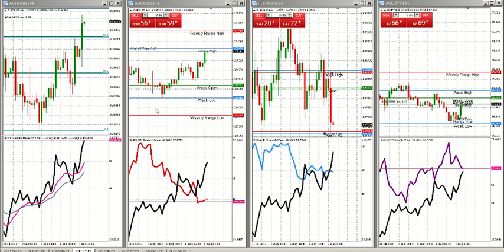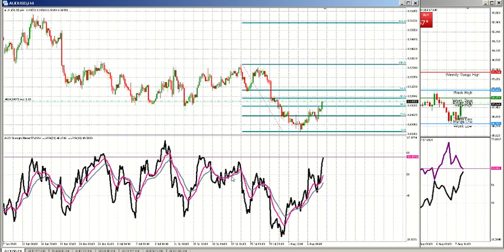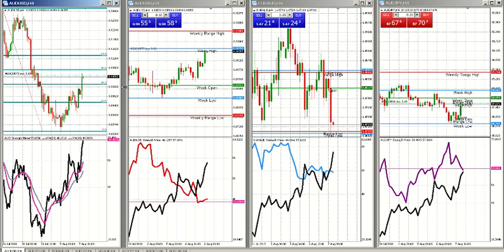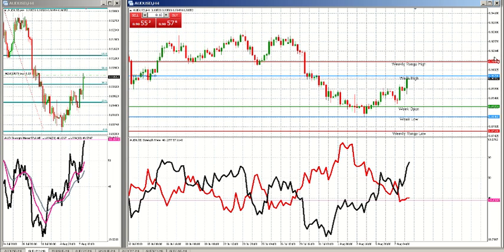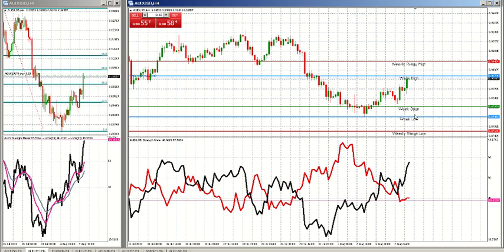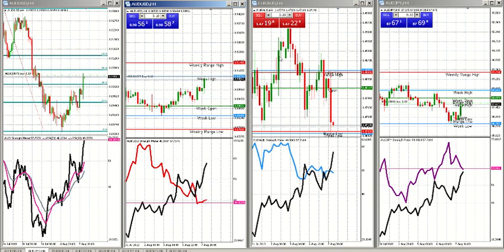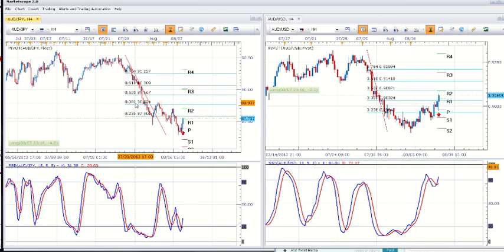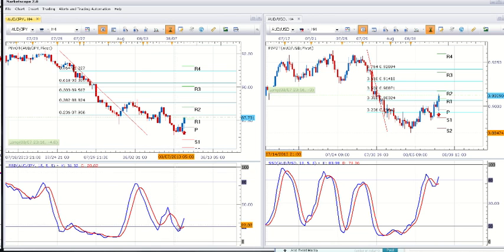AUD 4 Hour Trade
Upload requested on Thursday, August 08, 2013 12:32:31 AM